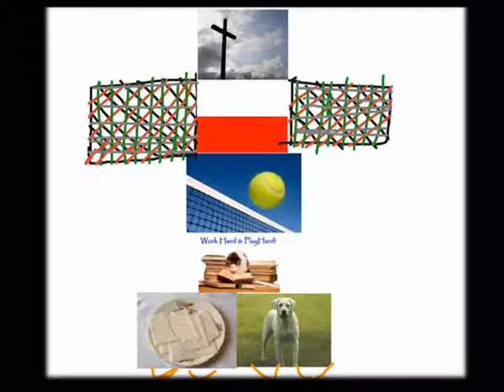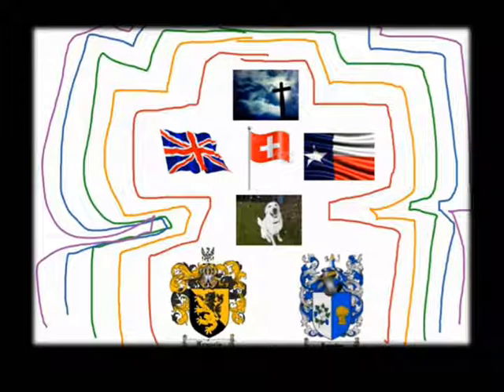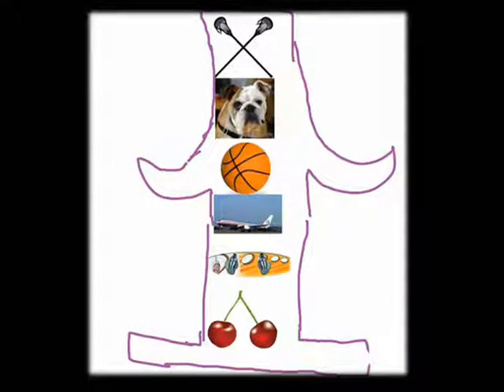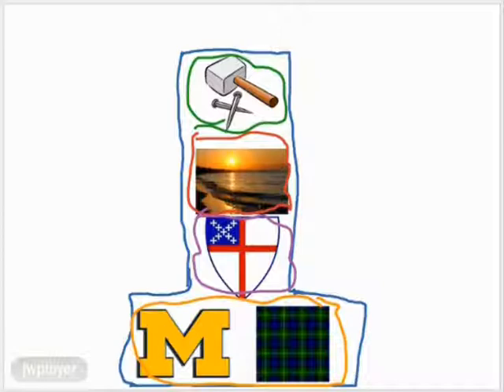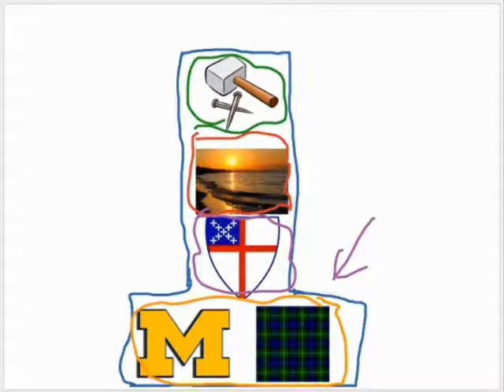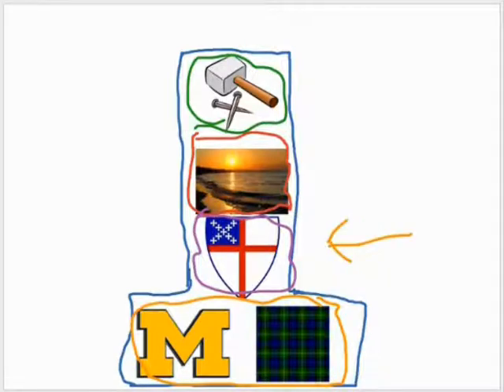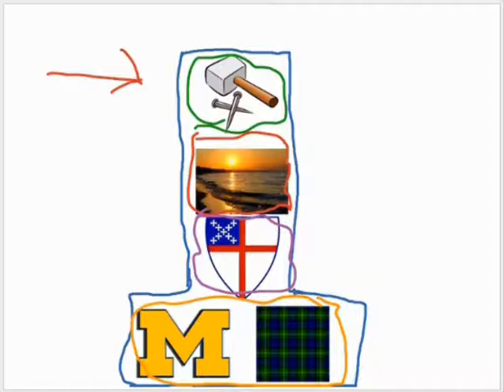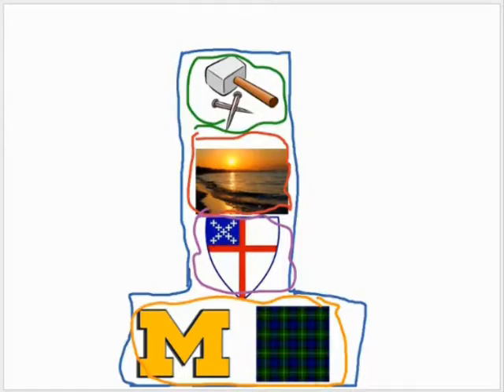Fifth Grade iPad Project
Fifth grade projects featuring totem poles created using the ShowMe app on iPads